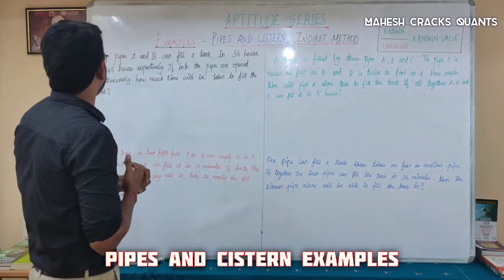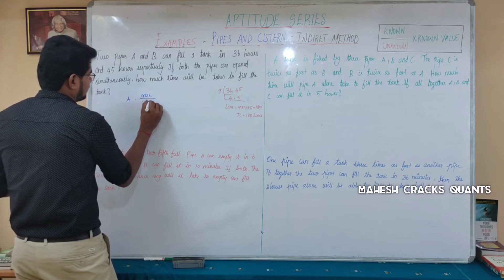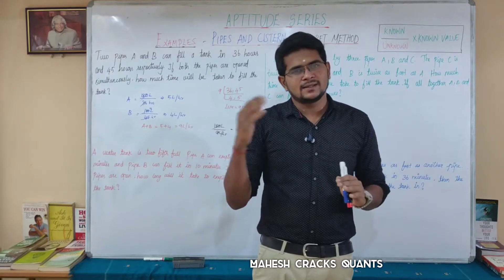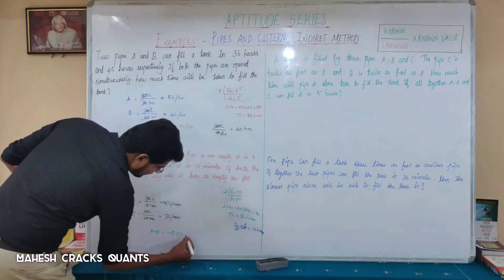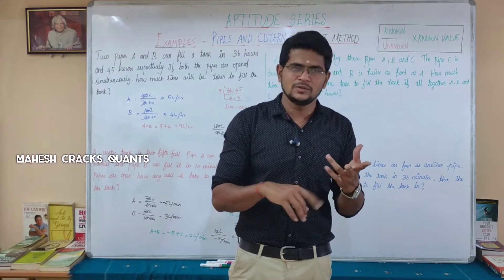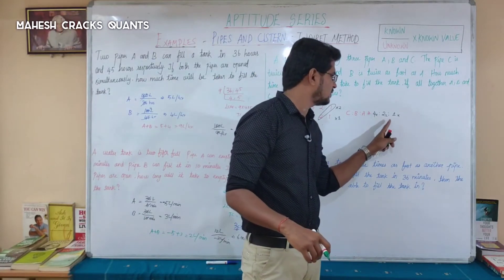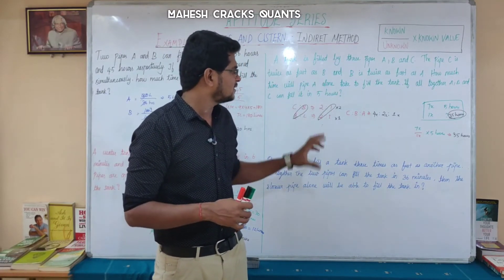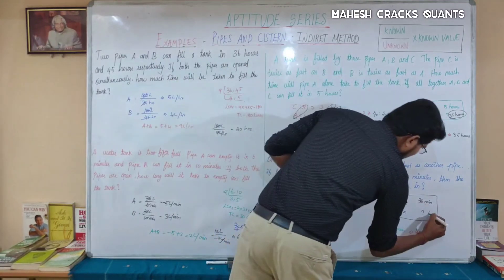Pipes and Cistern Examples Part 1 in Tamil | Mahesh Cracks Quants | Aptitude in Tamil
Pipes and Cistern Examples First Part

Two  pipes A and B can fill a tank in 36 hours and 45 hours respectively. If both the pipes are opened simultaneously, how much time will be taken to fill the tank?
A water tank is two fifth full pipe A can empty it in 6 minutes and pipe B can fill it in 10 minutes. If both the pipes are open, how long will it take to empty (or) fill the tank?

A tank is filled by three pipes A, B, and C. The pipe C is twice as fast as B and B is twice as fast as A. How much time will pipe A alone take to fill the tank if all together A, B and C can fill it in 5 hours?

One  pipe can fill a tank three times as fast as another pipe. If together the two pipes can fill the tank in 36 minutes, then the slower pipe alone will be able to fill the tank in?

Placements
Banking [SBI,RBI,IBPS,RRB]
Railways
UPSC
TNPSC
GATE
CAT
MAT
GRE
GMAT